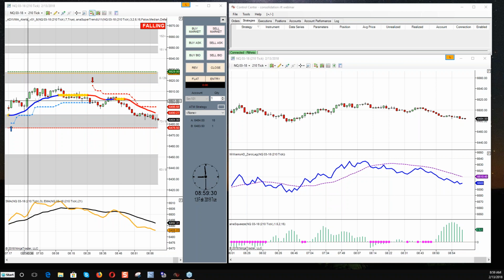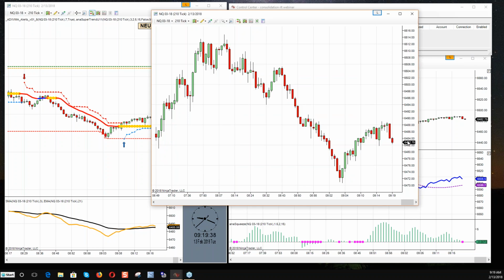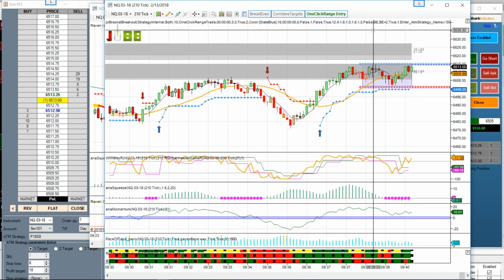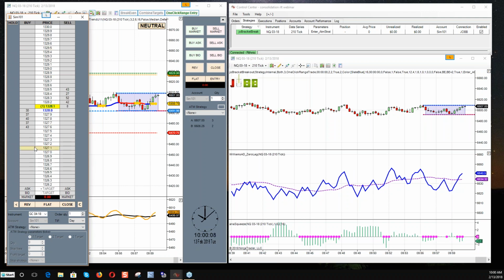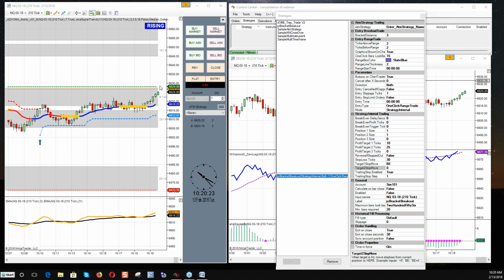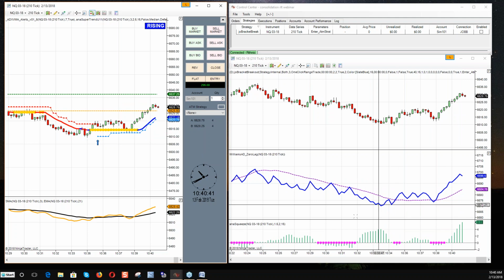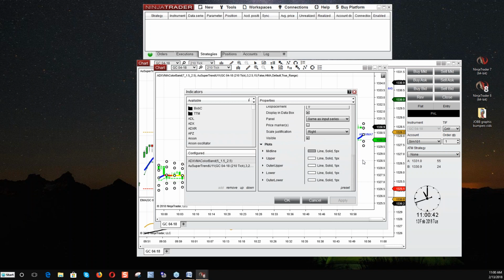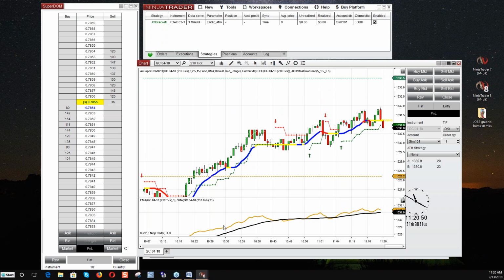1 Click Range Trade Educational Session 2-13-18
2 hour trade room showing the 10:30 NQ trade and setting up charts
for NInja Trader 7 and NInja Trader 8 for the 1 Click Range Trade.